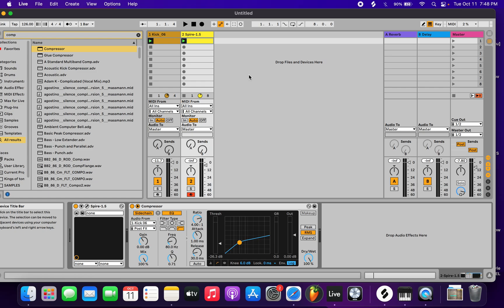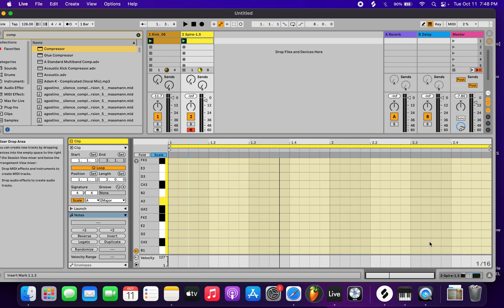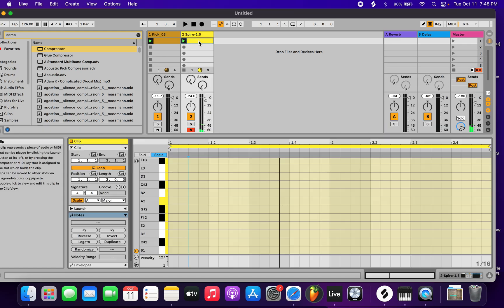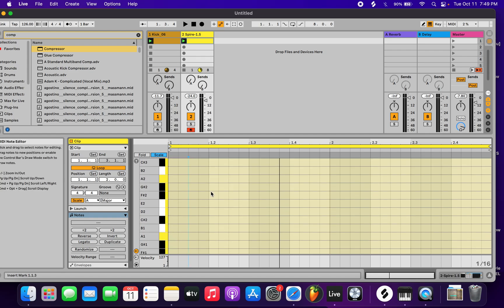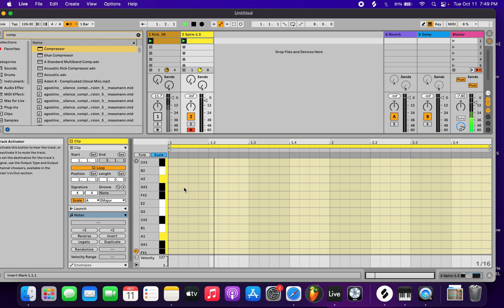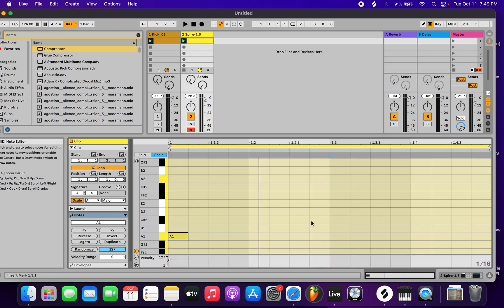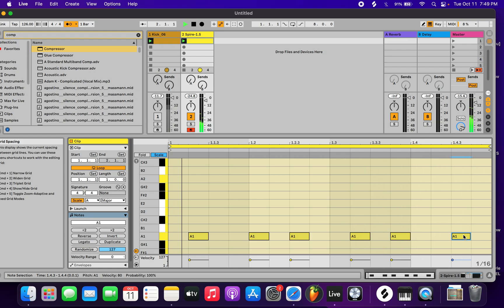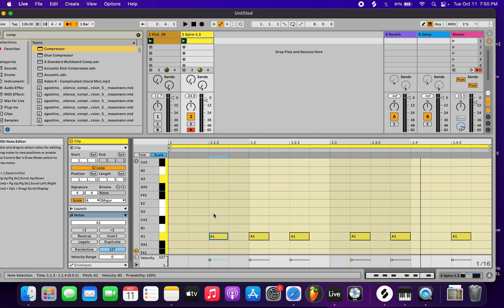Ableton Live 11 Tutorial: Simple way to Make Progressive Prydz/Pryda Style Melodies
Hi guys check out this simple Tutorial on how to make progressive style melody in Ableton Live 11